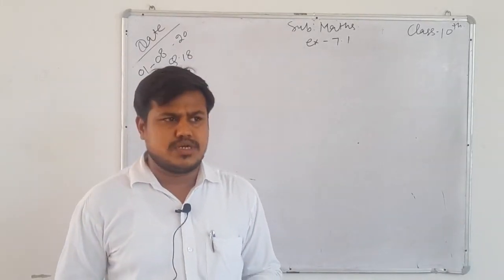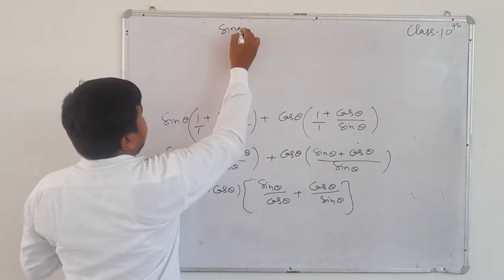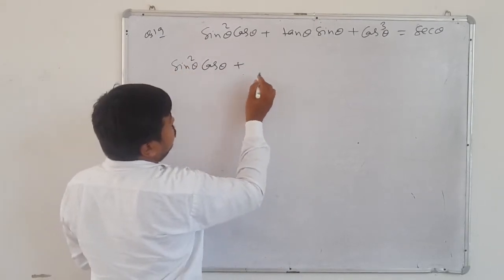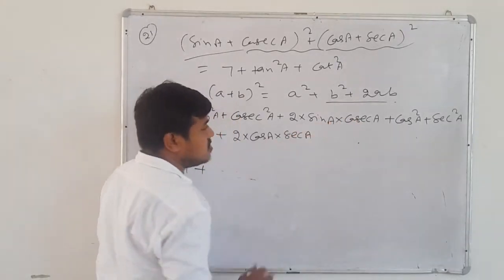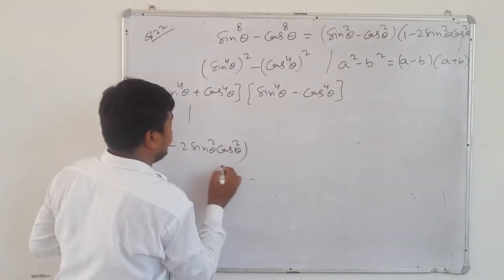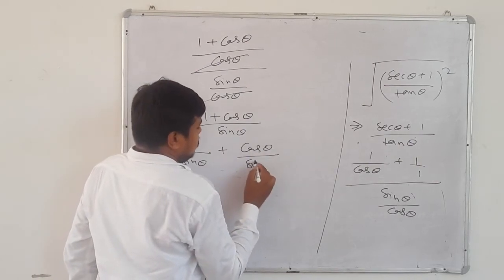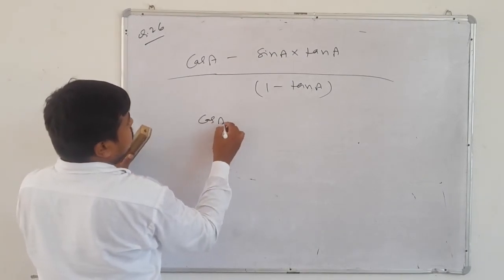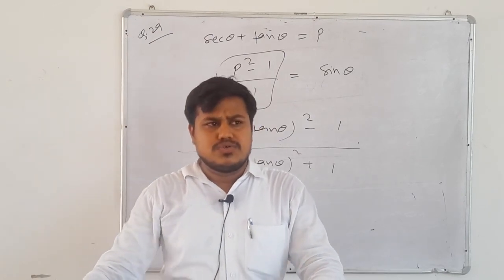Class 10th Maths Ex - 7.1